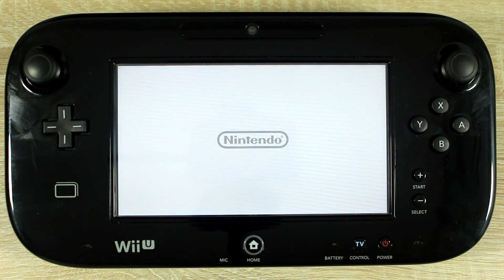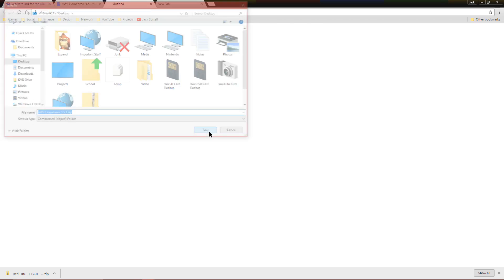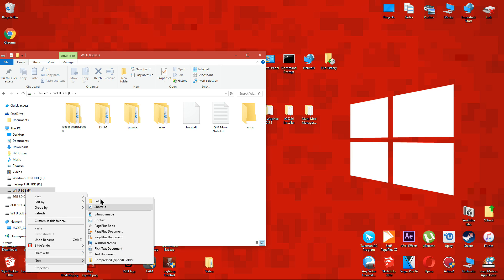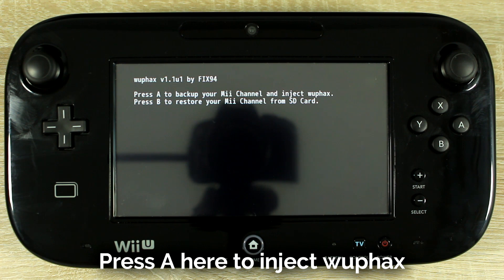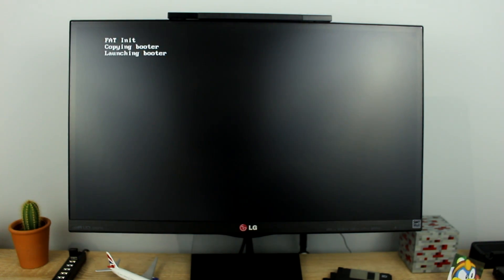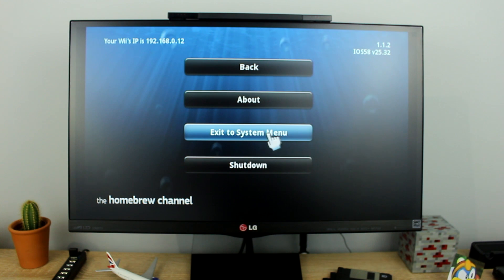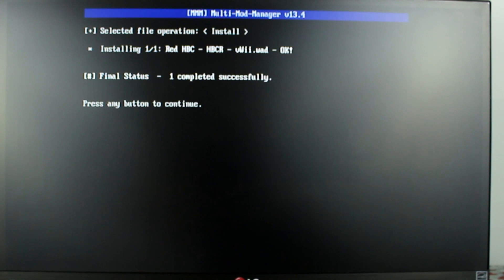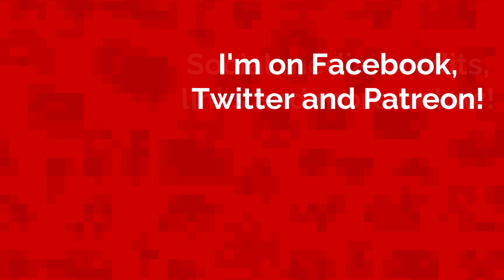How to Homebrew the vWii in Wii U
► [ad] G2A offers discounted game keys for pretty much any game available. Check them out, It helps me continue making videos.